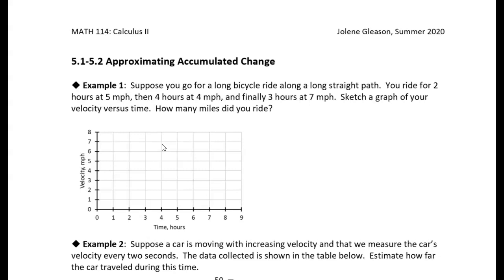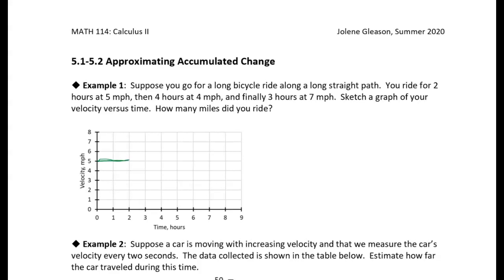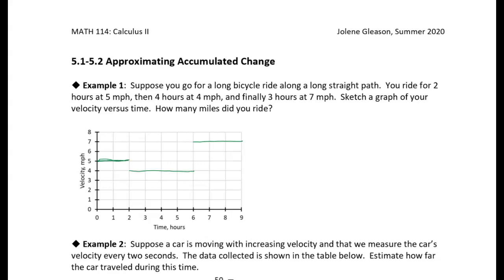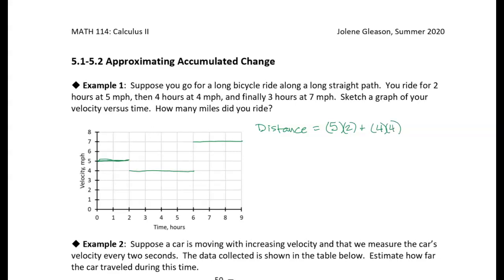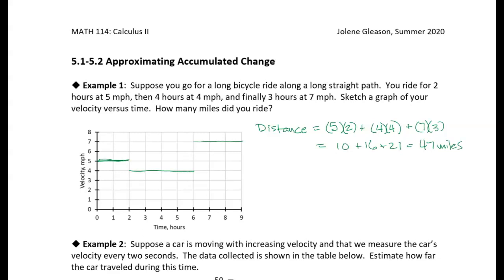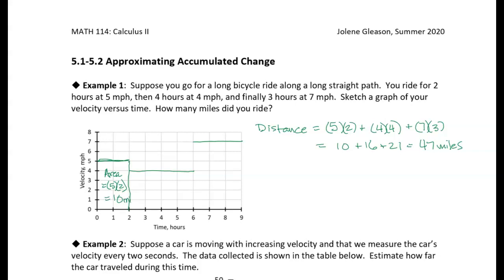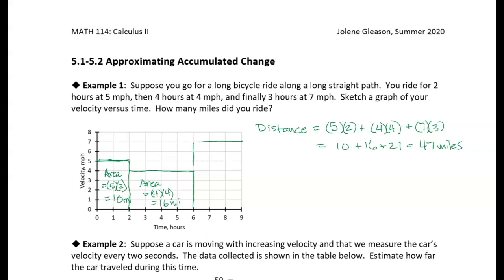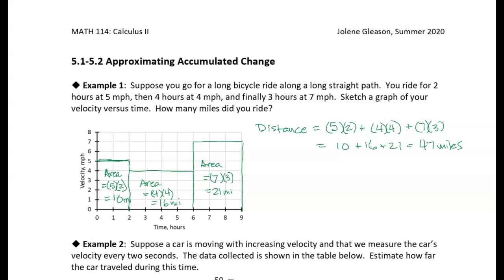5.1-2 Approximating Accumulated Change: Example 1